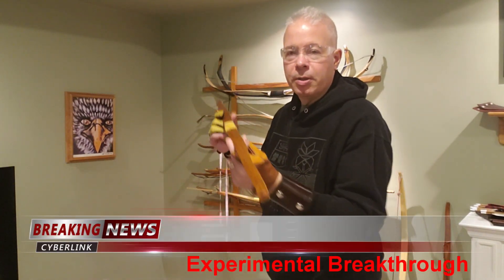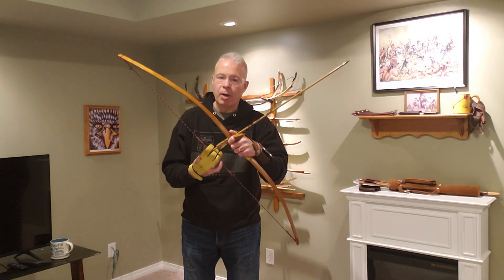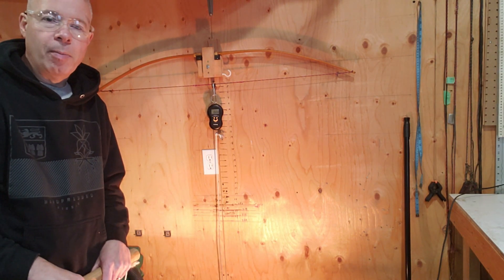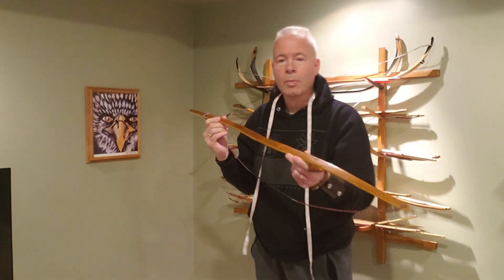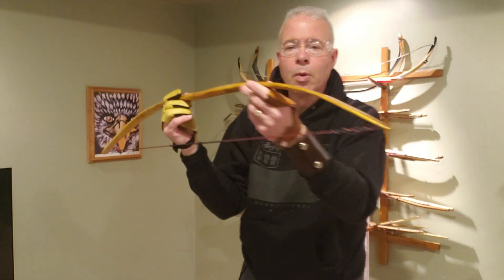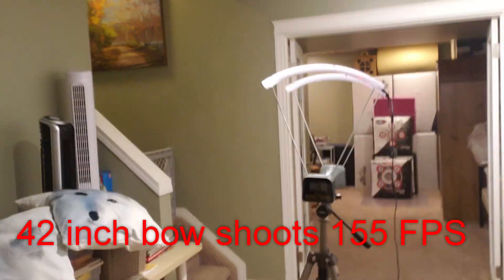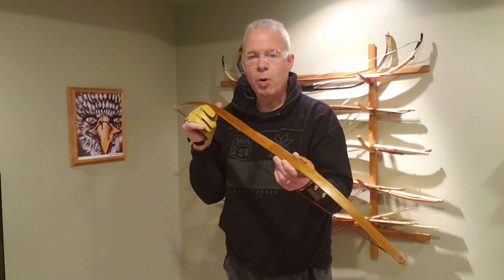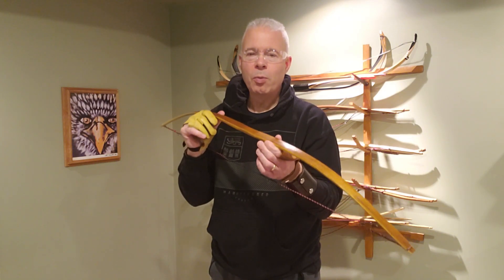Short and Shorter - The Experiment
Which version of this same osage self-bow will outperform the other?
This experiment takes my 47-inch bow and measures its performance against a shorter 42-inch version of itself.
Is the shorter 42-inch bow a more efficient bow?